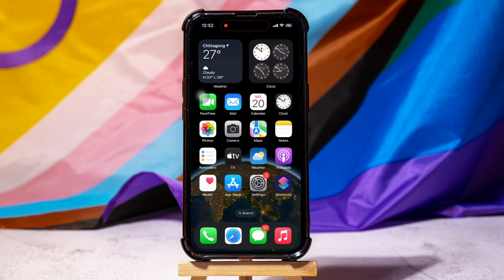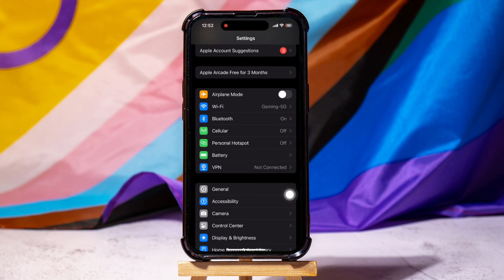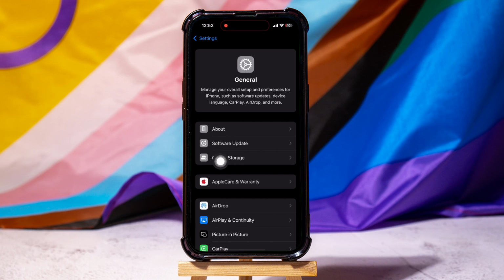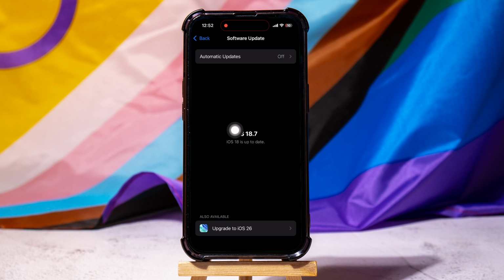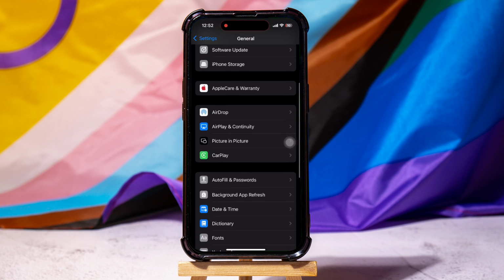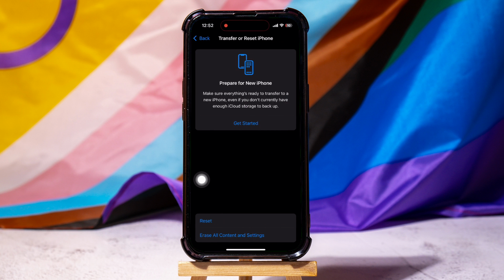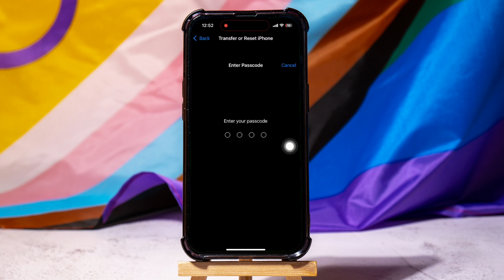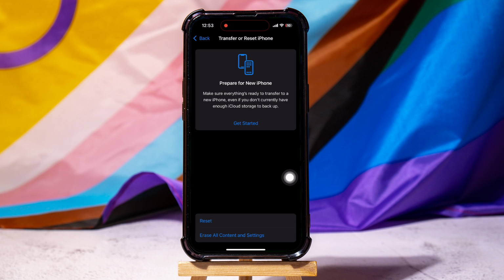How To Fix Screen Flickering On iPhone 2026 (Step-By-Step Tutorial)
You'll learn how to fix screen flickering on iPhone with this straightforward troubleshooting guide. Screen flickering can be frustrating, but there are several simple solutions you can try before heading to the Apple Store. We'll go step by step through adjusting display settings, checking for software updates, and identifying if it's a hardware or software issue. Here's how you can troubleshoot common causes like auto-brightness problems, display zoom settings, and app conflicts that might be causing your iPhone screen to flicker. Today we'll cover both quick fixes you can do right now and when you might need professional help to resolve persistent flickering issues.